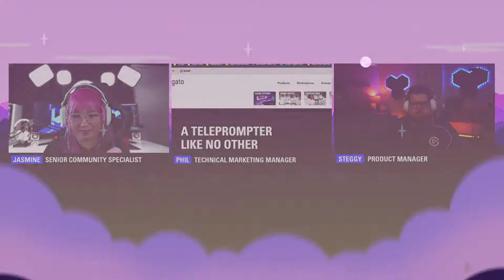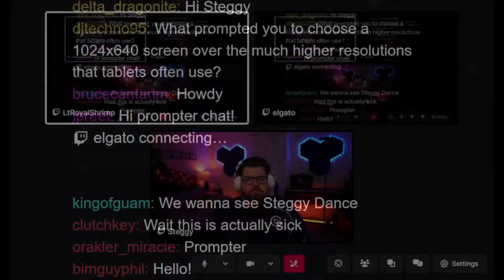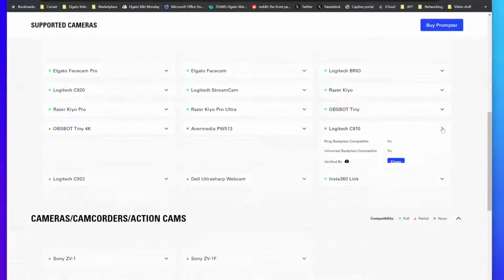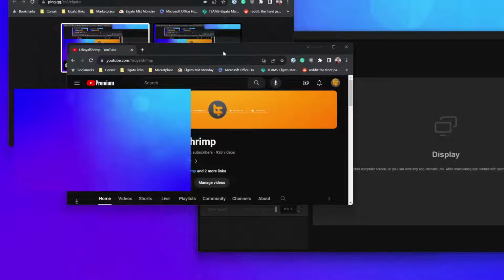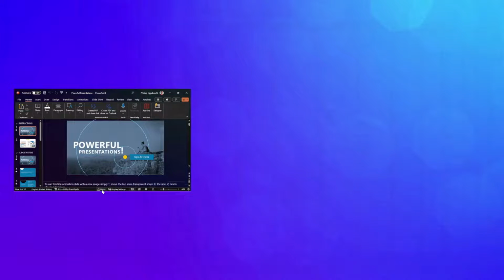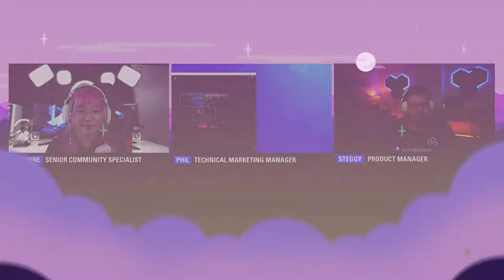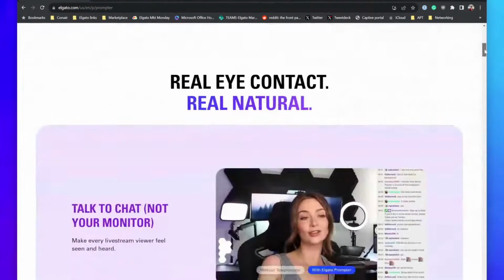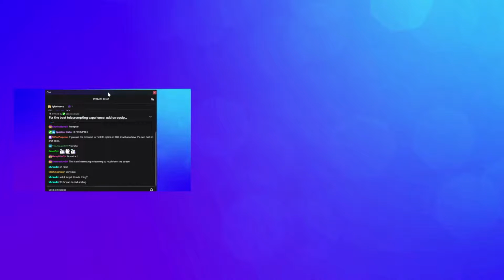Prompter Q&A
A teleprompter like no other ✨

PROMPTER
Pro teleprompting, made easy
With Prompter, deliver video scripts, read Twitch chat, or Zoom conference with natural eye contact. Ultra compatible with DSLR cameras, webcams & Stream Deck.